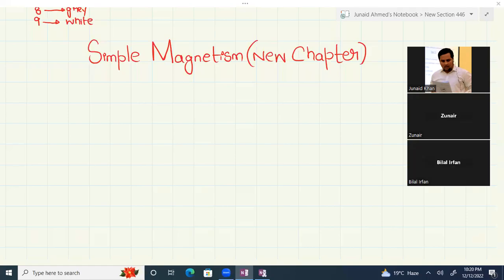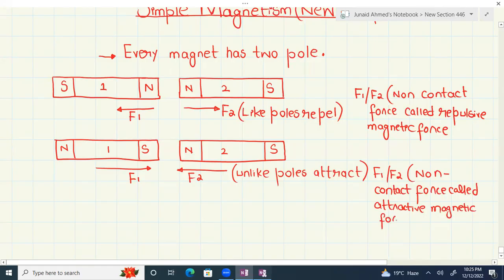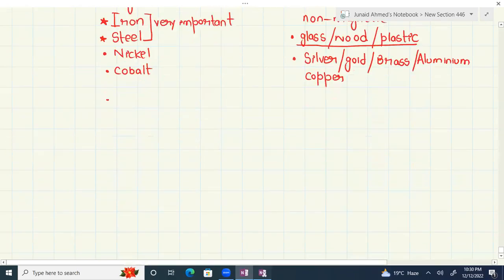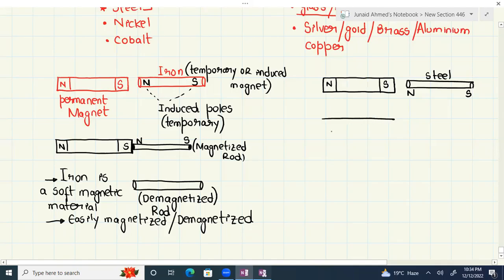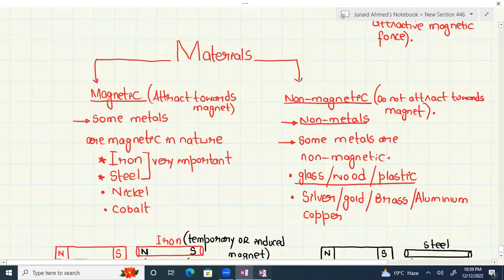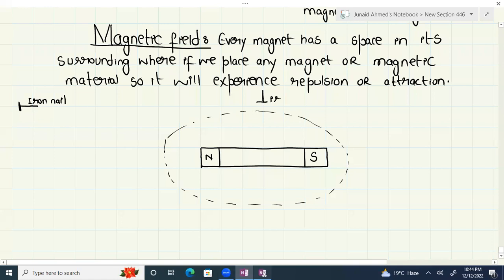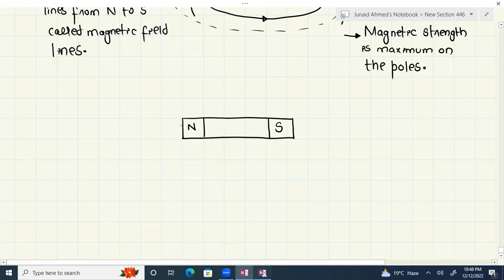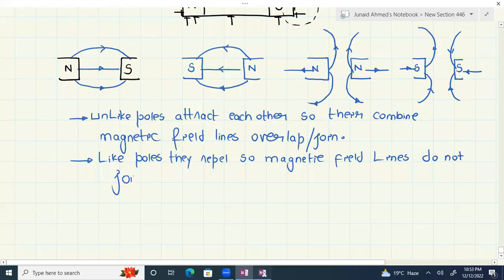O Level GCE & IGCSE Physics Magnetism/Electromagnetism/Induction Lecture 1